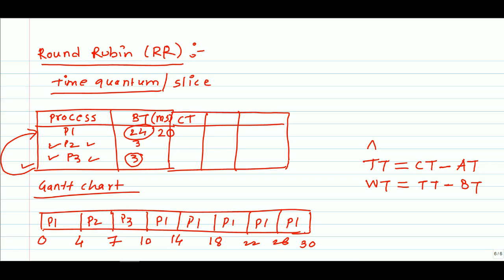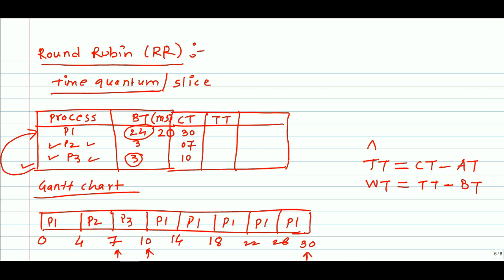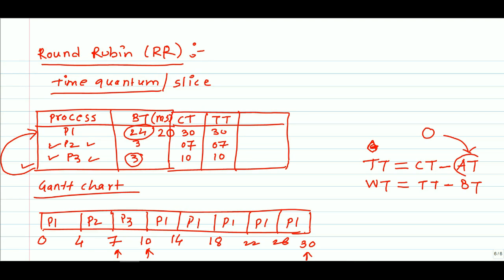7.Round Robin Scheduling Algorithm-II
Time slices (also known as time quanta) are assigned to each process in equal portions and in circular order, handling all processes without priority.